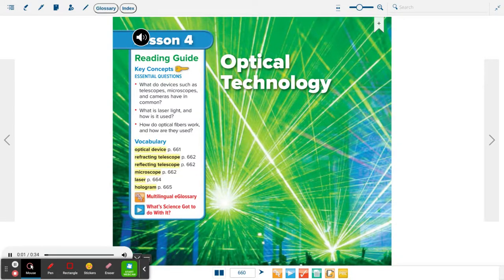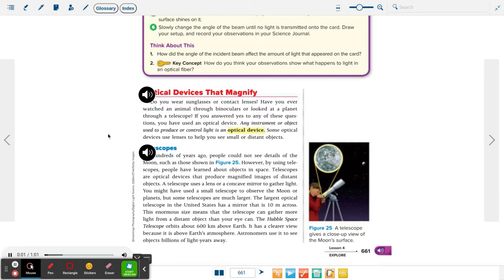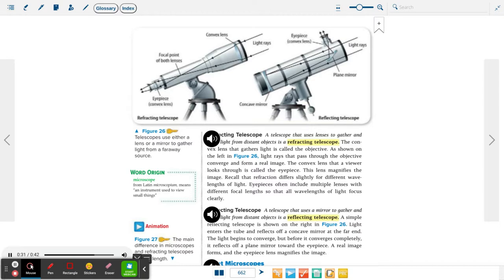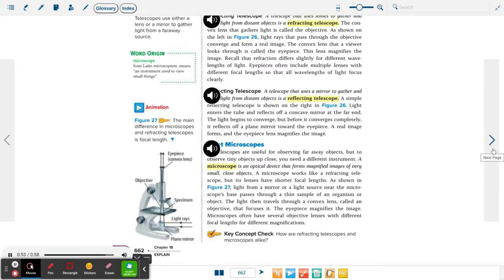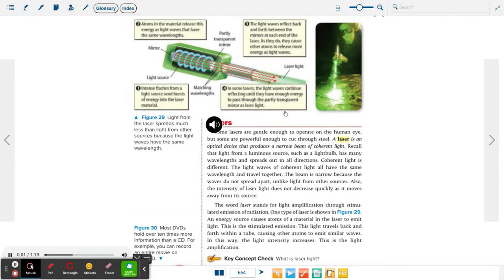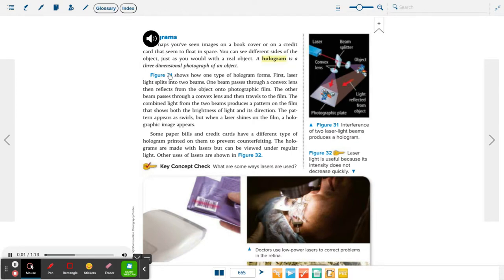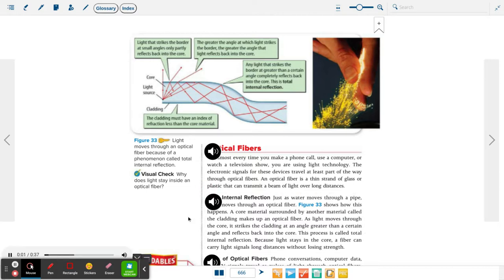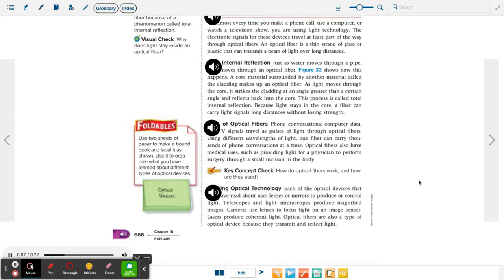Optical Technology Chapter Reading